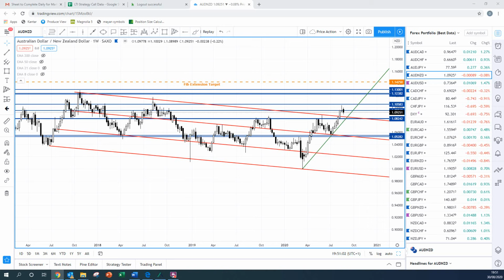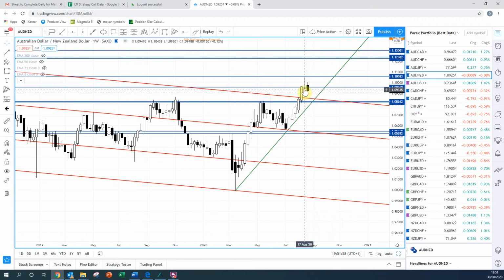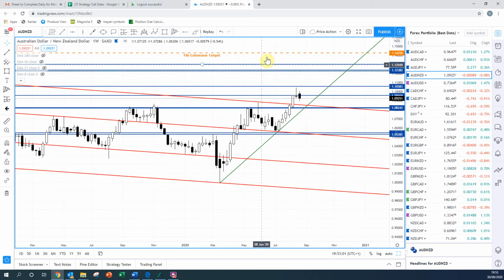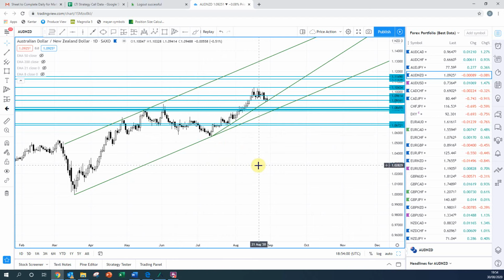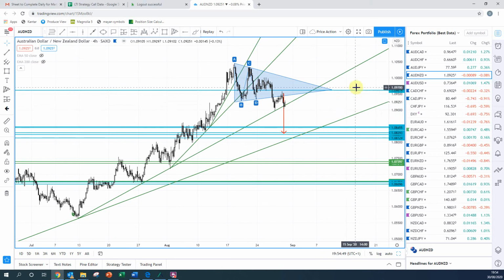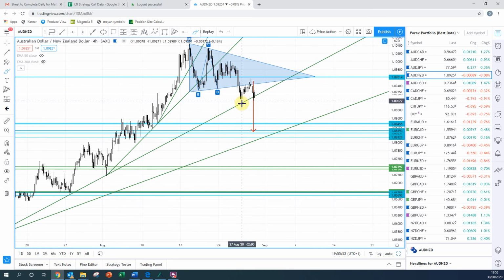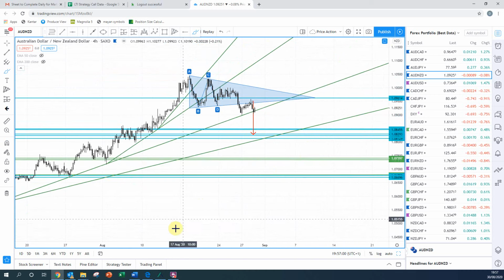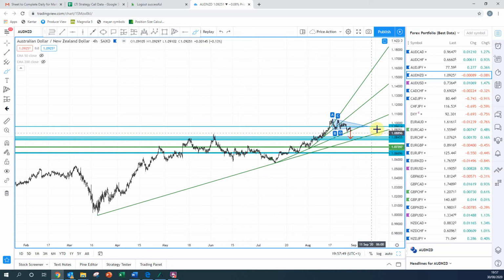Live Trading Analysis on AUDNZD - 7 Min Video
I hope you had a great Bank Holiday weekend.

In today's video we revisit the AUDNZD and plan our next trade.

If you are fairly new to trading then follow along and learn how to analyse charts to identify high probability trading opportunities.

If you want more training, you can now book a 30 minute strategy call slot with a trading consultant.

Have a great day and good trading to you all.